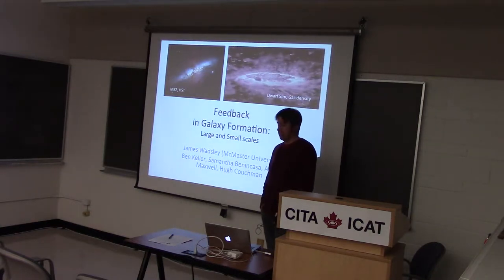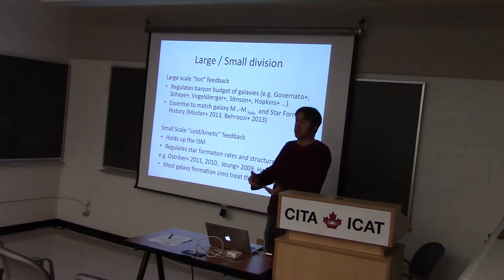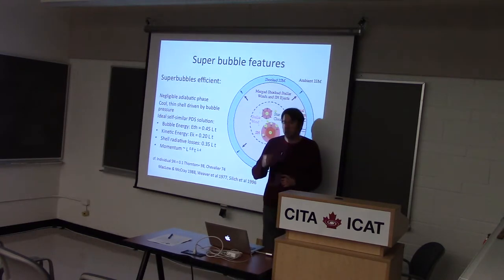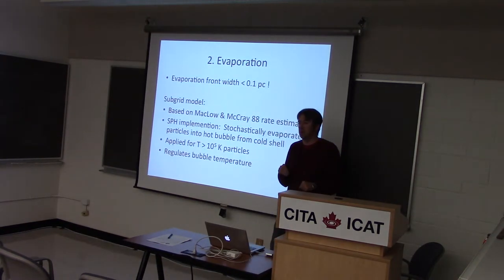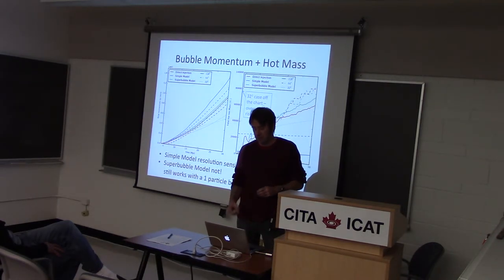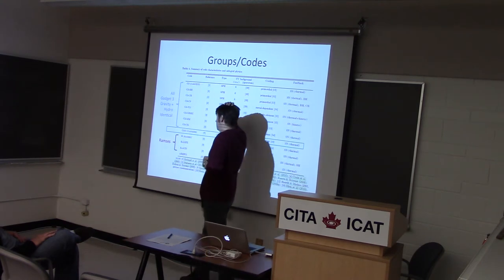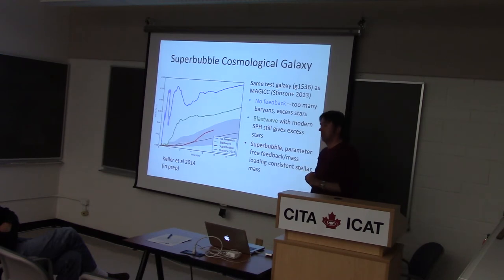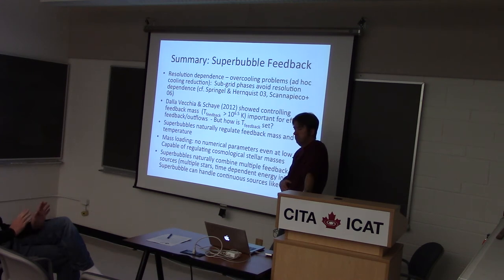CITA 634: Superbubble Feedback in Galaxy Formation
Title: Superbubble Feedback in Galaxy Formation
Speaker: James Wadsley (McMaster University)
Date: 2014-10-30